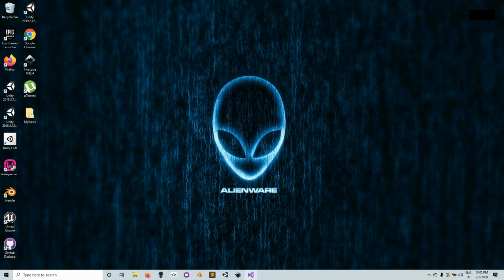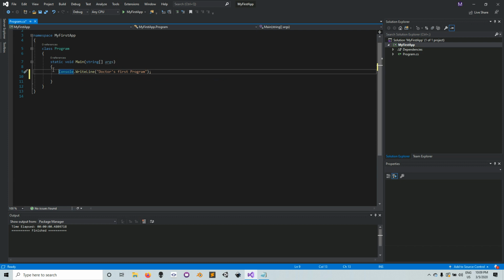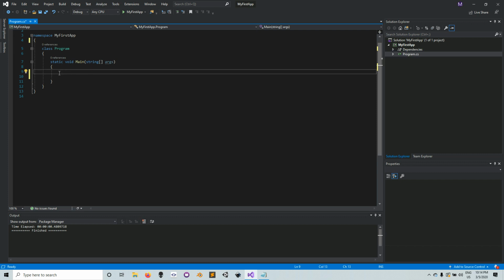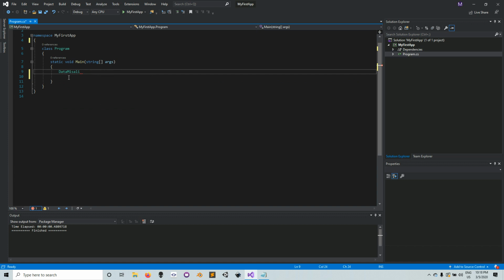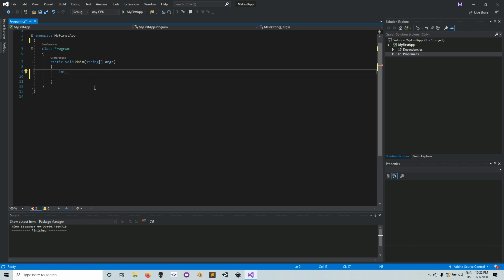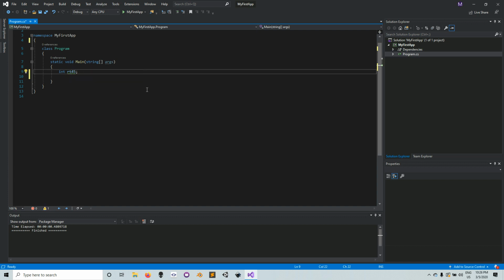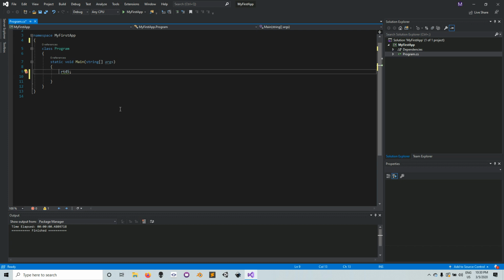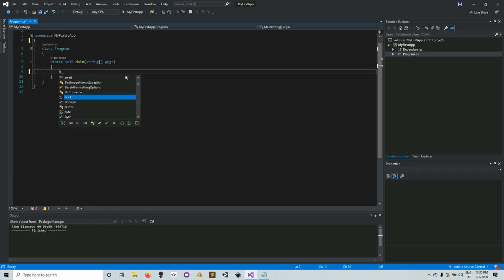C# For Absolute Beginners - lesson 03 Variables and Data Types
In this third video of the C# Beginner series, we look at what variables and data types are. We also play around with them in our code :)